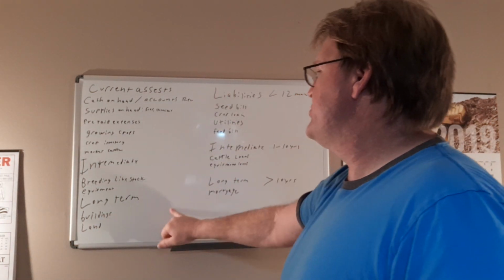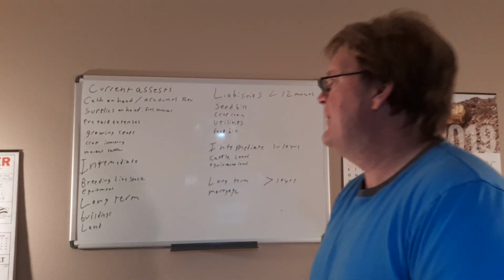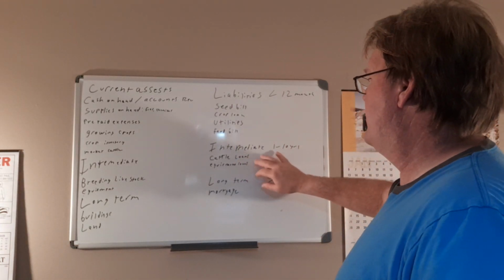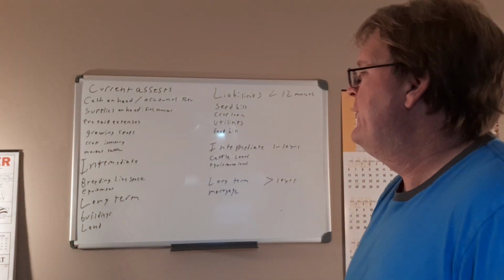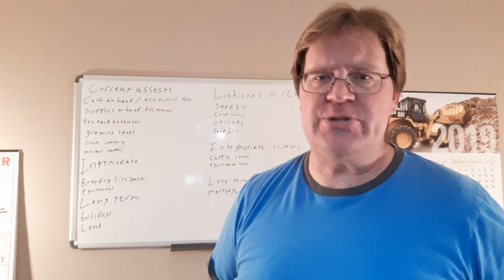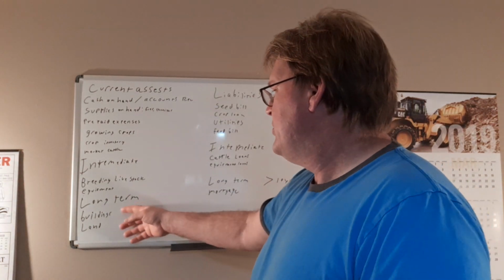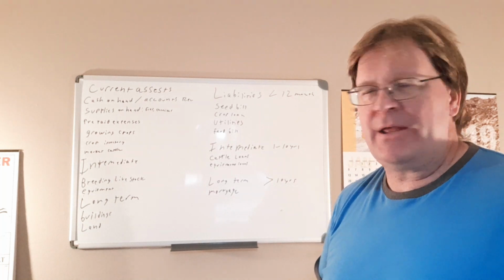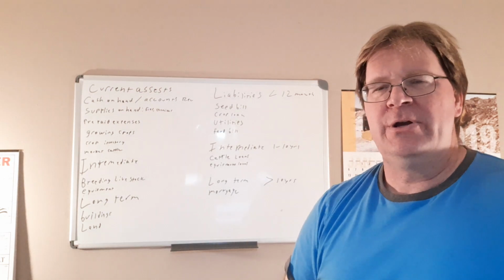Basic balance sheet template.